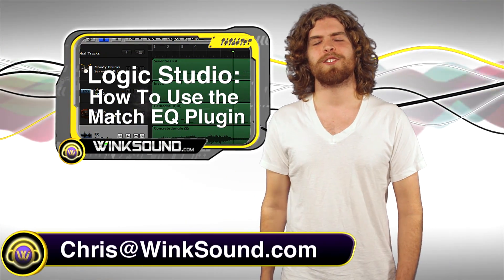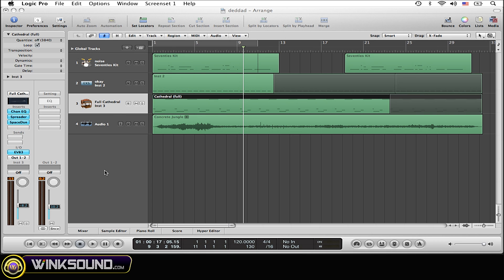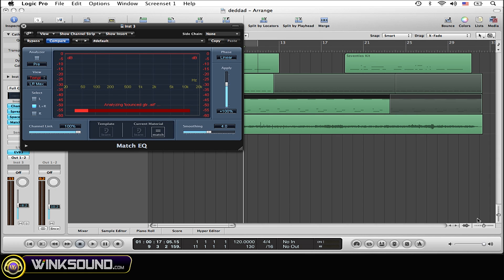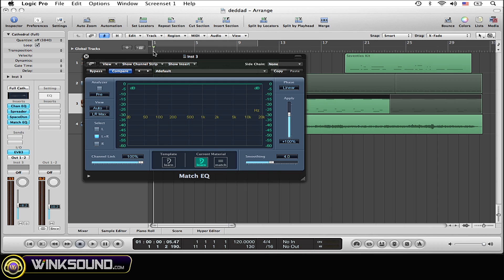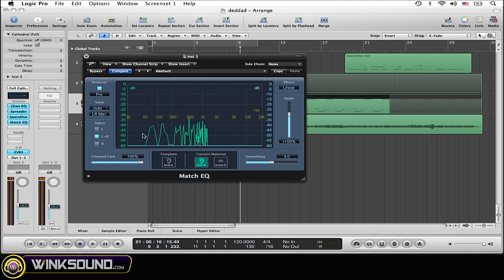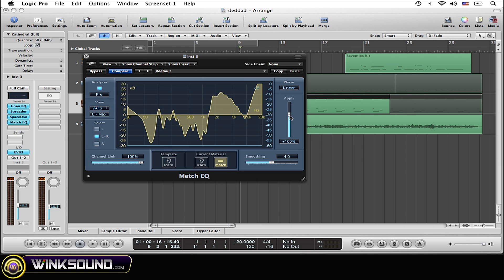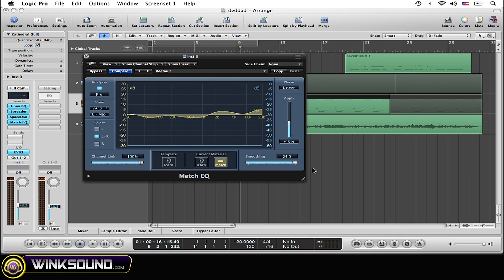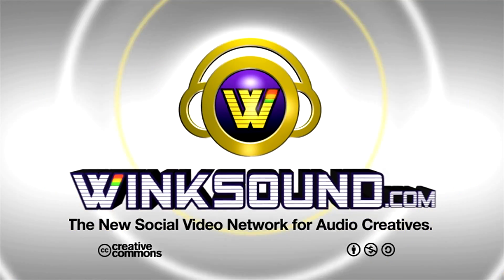Logic Pro: How To Use the Match EQ Plugin | WinkSound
The Match EQ plug-in can be used to analyze an audio file, compare the tonal data with another audio file, and then generate a frequency spectrum so that the second file matches the frequency characteristics of the first. This tutorial explains how to use the Match EQ plugin within Logic Studio.